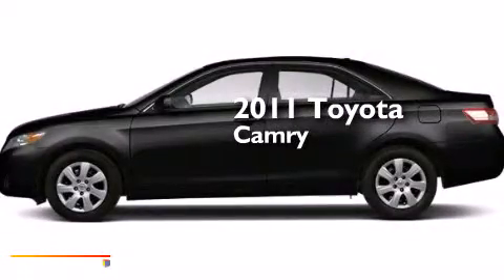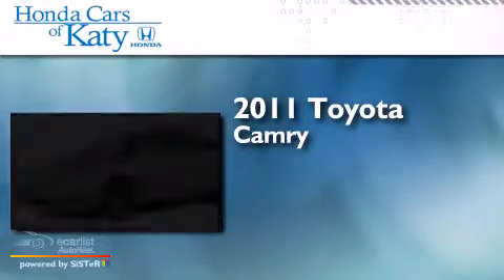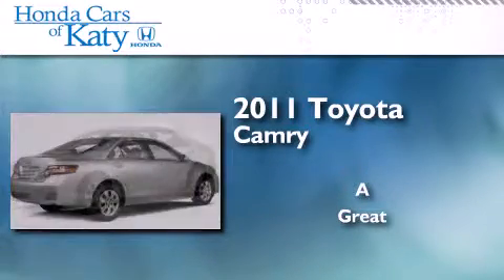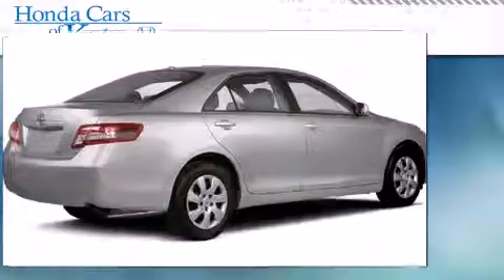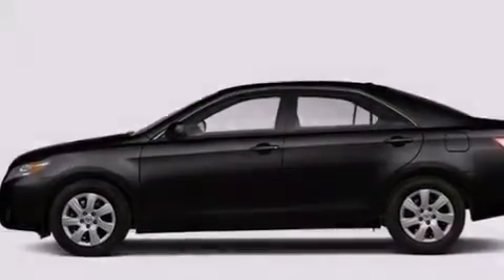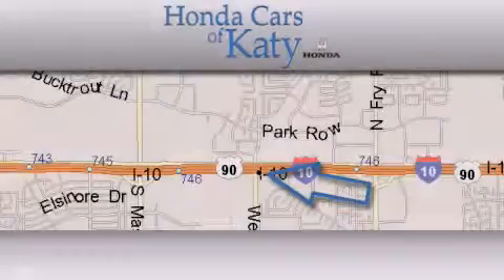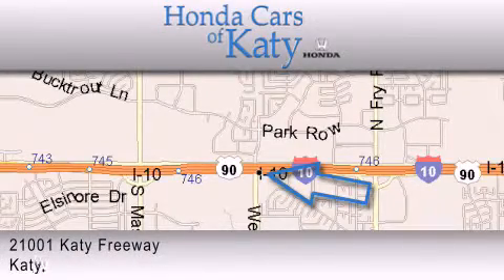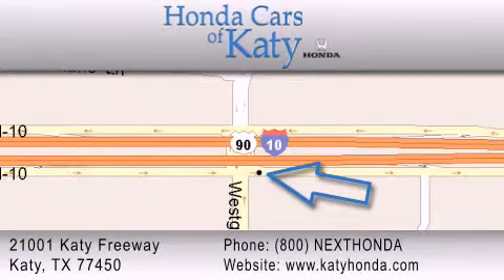2011 Toyota Camry Katy TX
Year : 2011
 Make : Toyota
 Model : Camry
 Engine : 2.5L 4-Cyl Engine

 Miles : 75,009

 Pre-Owned 2011 Toyota Camry Katy TX